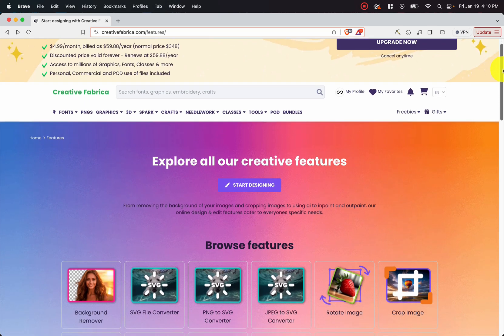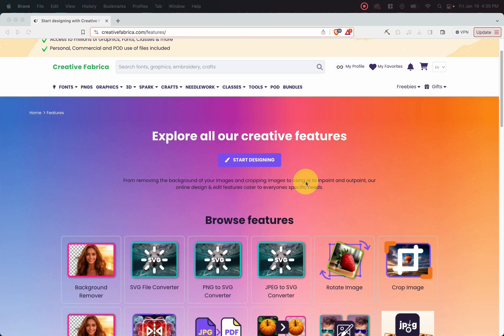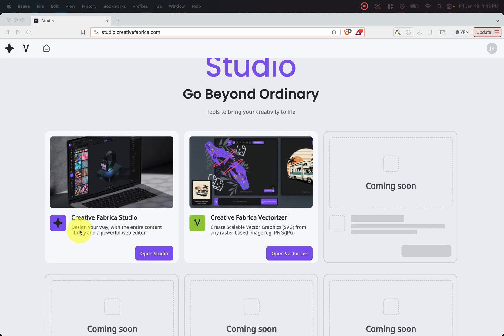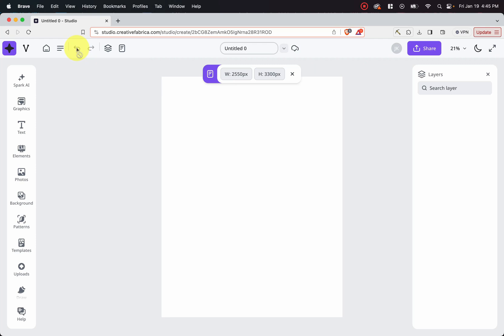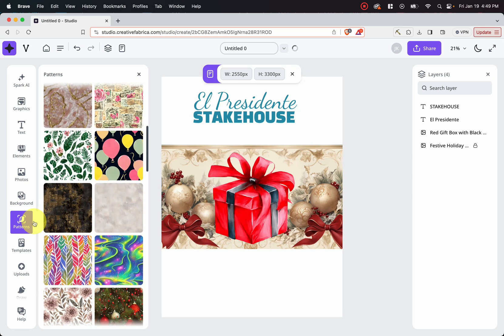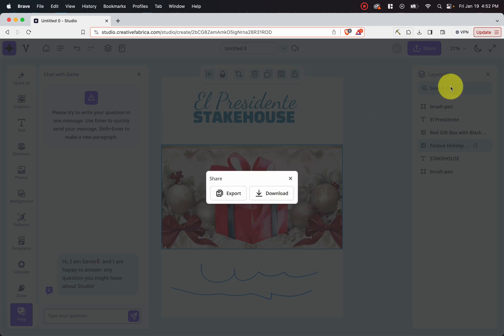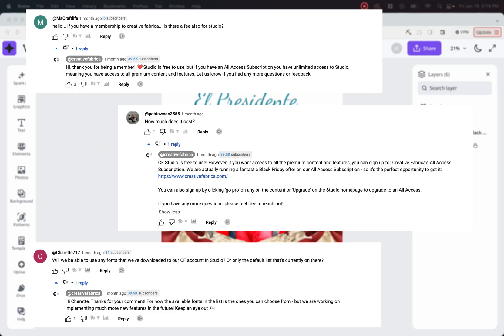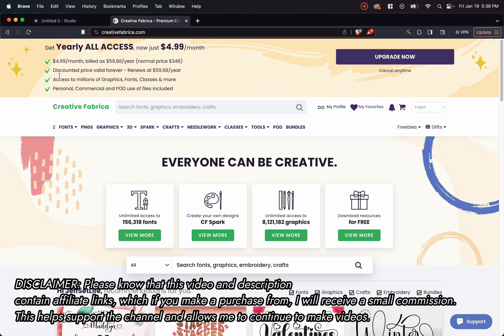Better than Canva? Creative Fabrica Studio Overview and Tutorial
Hey y'all! In this video, I’m going to go through an overview of Creative Fabrica’s new design studio called Studio, which surely seems like it’s set up to compete directly with Canva. The question is, is Creative Fabrica Studio better than Canva? We’ll find out in this video!

TIME STAMPS:
00:00 Introduction
01:07 Features
02:44 Tutorial / Walkthrough
07:09 Honest Impression
08:12 Q&A
09:19 Creative Fabrica Sale
09:49 Thank You For Watching!